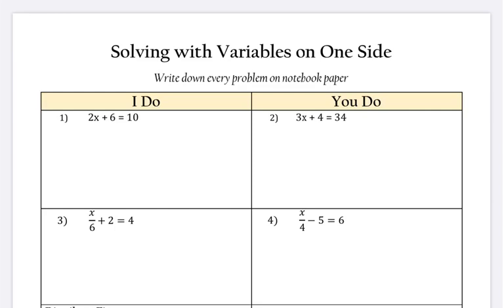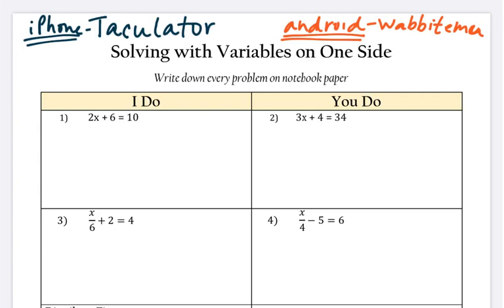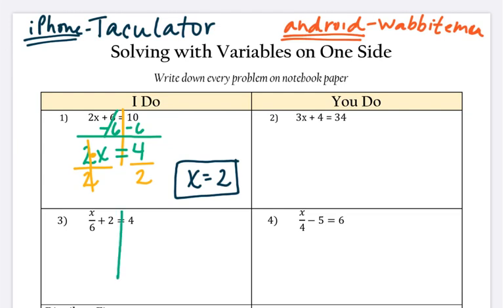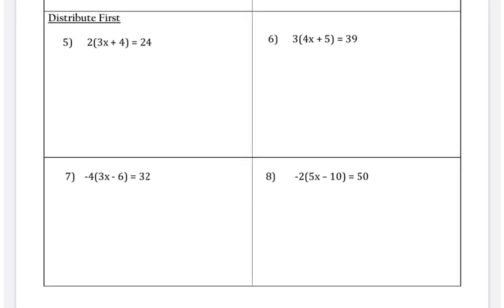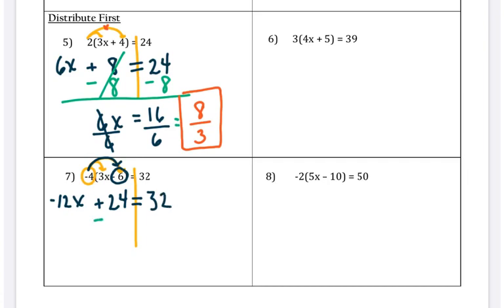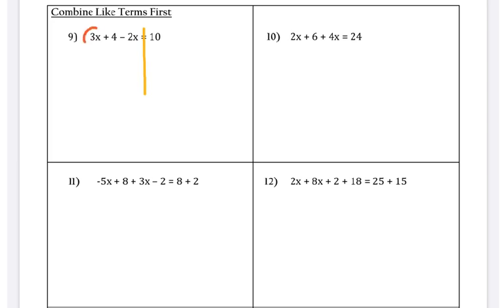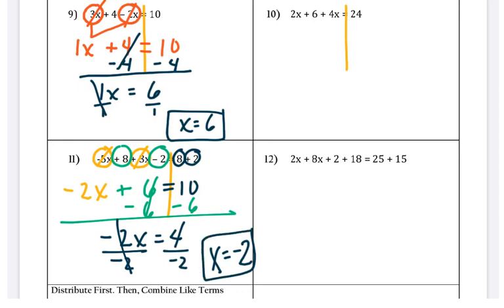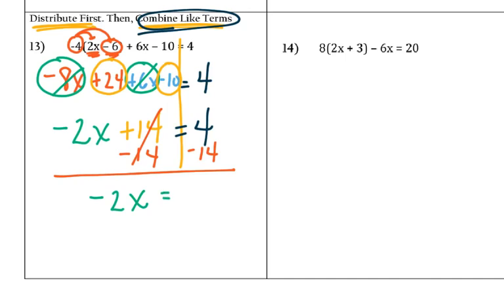OL Week 1 - Video 1: Solving Equations Variable on One Side